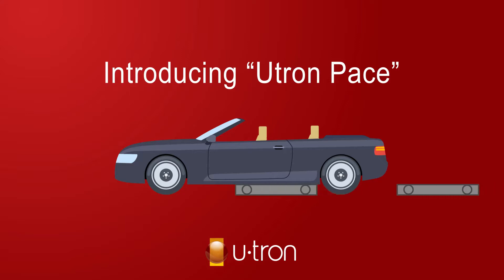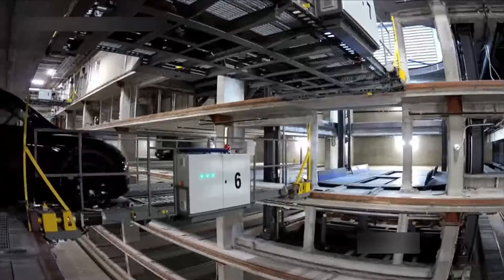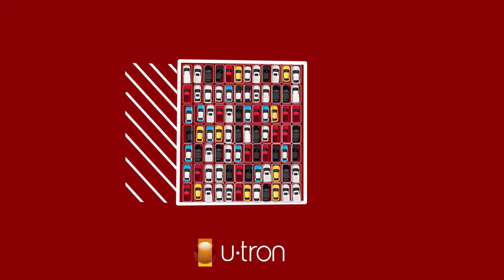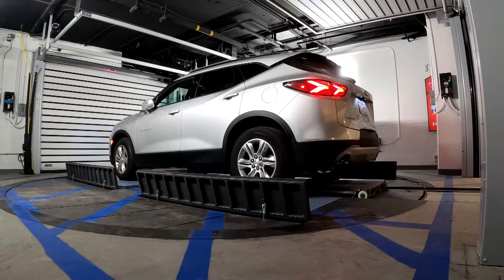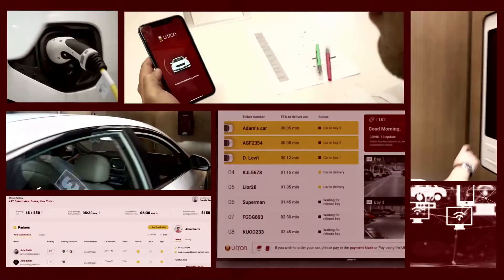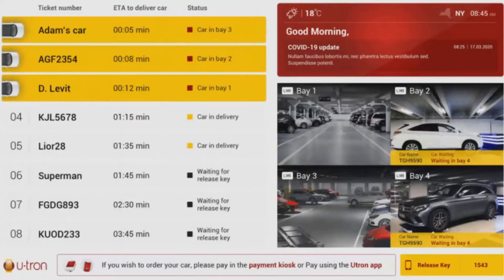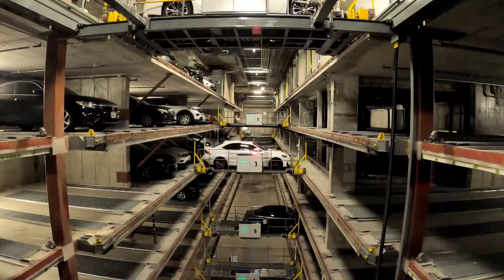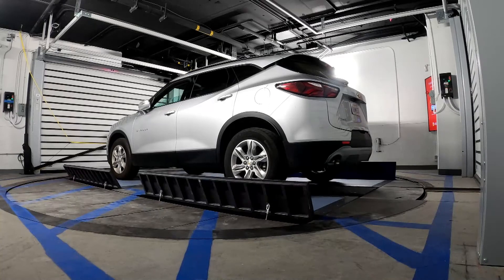Utron PACE Parking Solution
Utron is the leading provider of fully automated parking systems. Watch the system in operation and learn about its great space-saving benefits and the superior user experience.